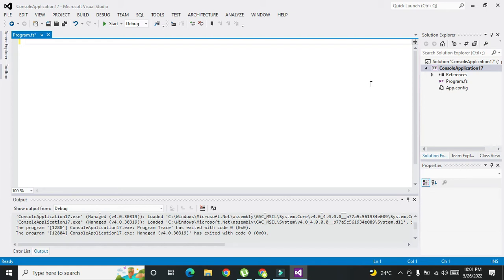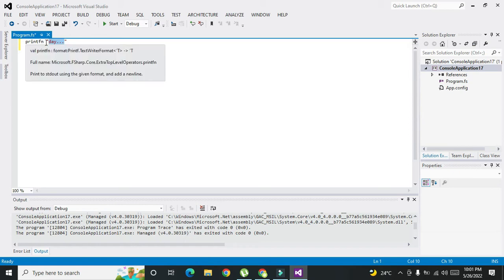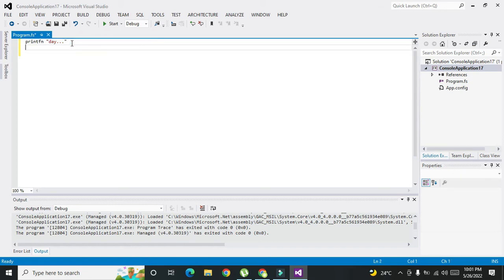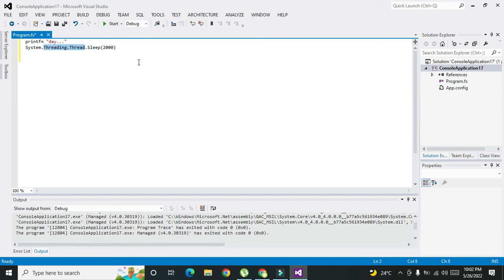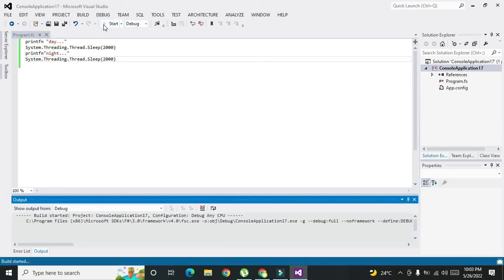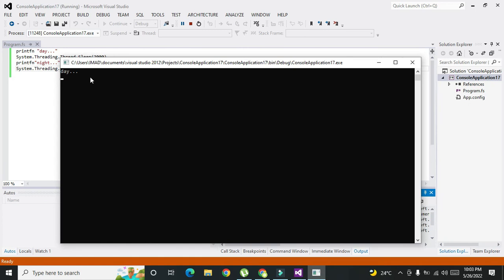how to use delay function in F# programming language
1. how to use a delay function in F# programming language.
2. delay in F# programming language.
3. how to create a delay in F# programming.